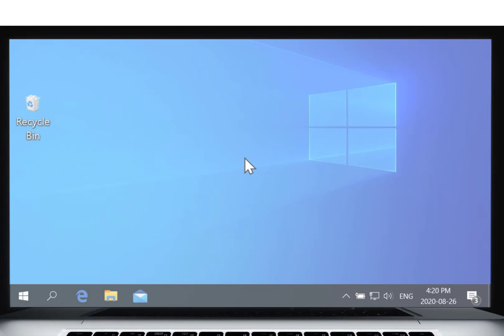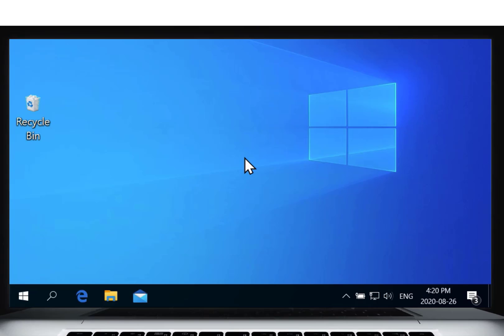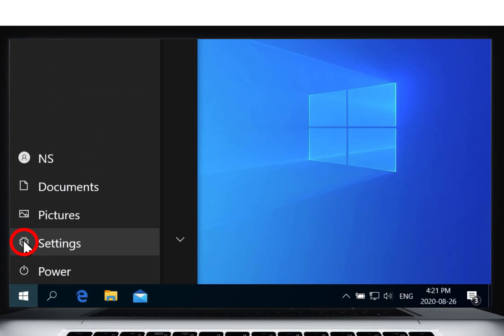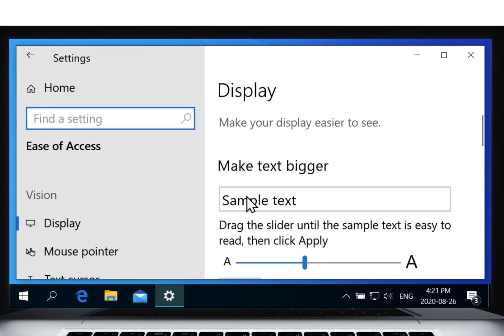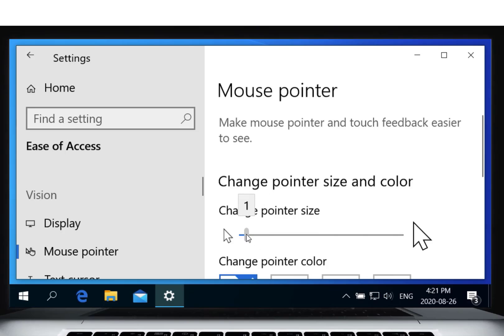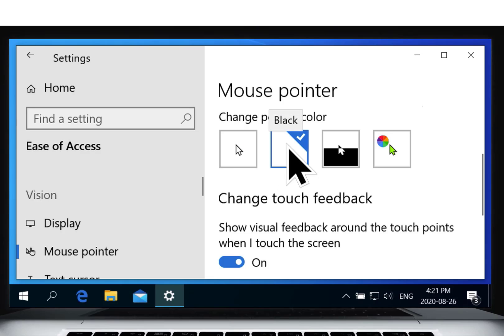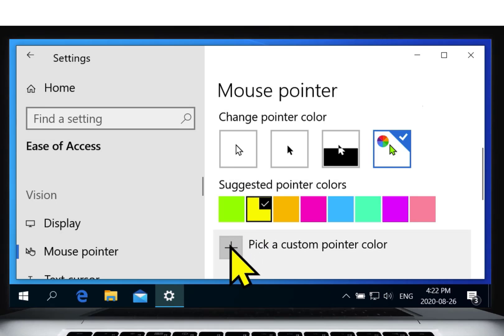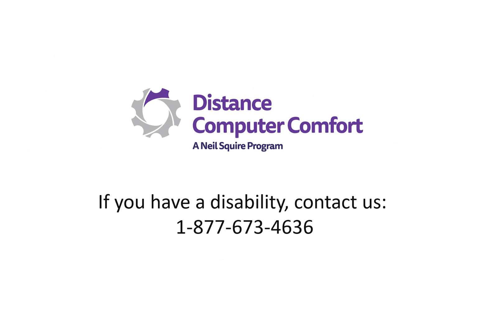Did You Know? You Can Change Your Mouse Pointer's Size and Colour!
Learn how to change the size and colour of your mouse pointer on your Windows 10 computer.

If you are a TELUS customer, or thinking of becoming a TELUS customer, and you are located in Alberta or British Columbia, then you might qualify to receive additional supports through the Tech for Good™ program.